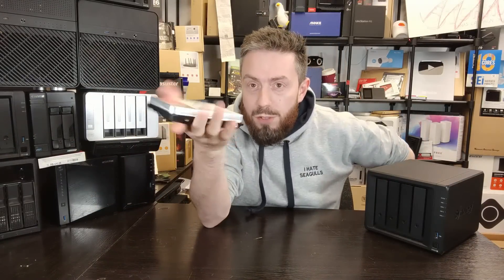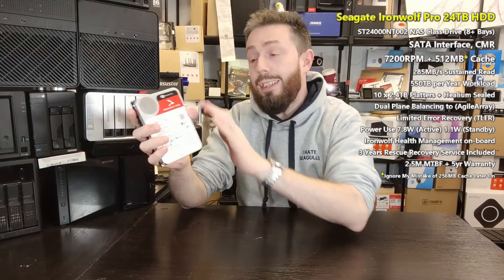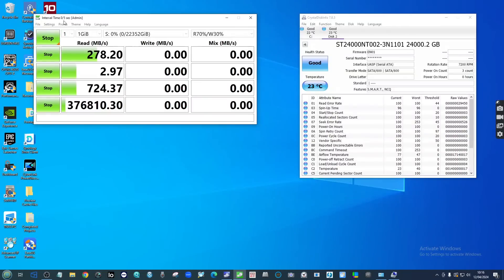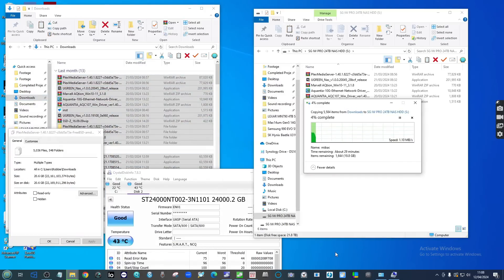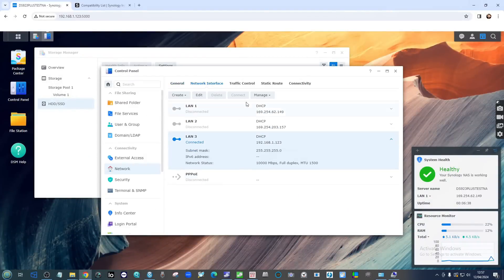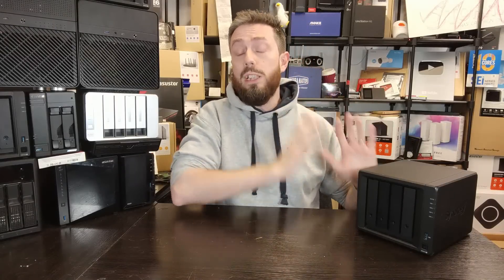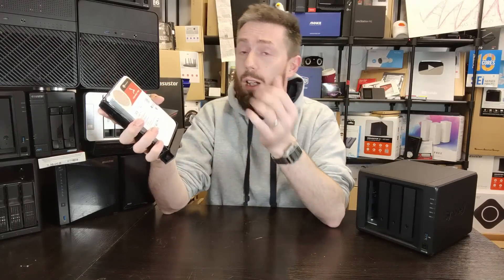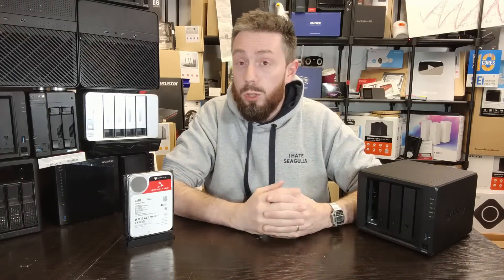Seagate 24TB Ironwolf Pro HDD for NAS - Review & Synology NAS Testing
You can find the Seagate Ironwolf Pro 24TB Hard Drive on Amazon

Video Chapters
00:00 - WHO NEEDS THIS???
00:30 - The Start
00:45 - Seagate 24TB Hardware Specifications
01:29 - NOT SMR!!!
02:19 - Stable Platters!
02:53 - Start of Benchmarks
02:58 - CrystalDisk
03:15 - AJA Speed Tests
03:35 - ATTO Disk Benchmark
03:55 - Windows Transfer Test
04:18 - Synology NAS Testing and Compatibility
04:47 - Synology NAS Setup
05:49 - Synology NAS RAID 5 / SHR Test
06:29 - Synology NAS RAID 0 Test
07:12 - What I LIKE About the Seagate 24TB Ironwolf Pro NAS HDD
08:34 -  What I DO NOT LIKE About the Seagate 24TB Ironwolf Pro NAS HDD